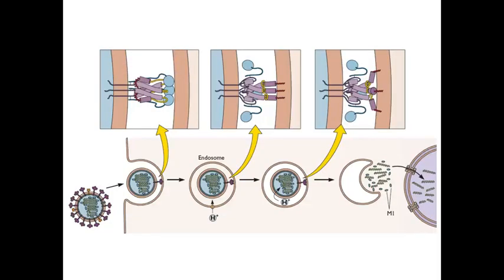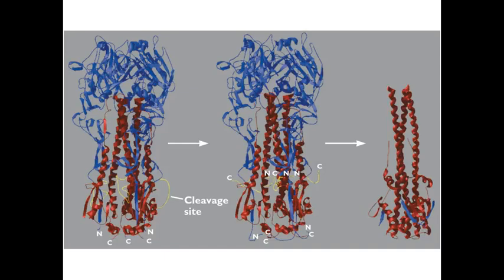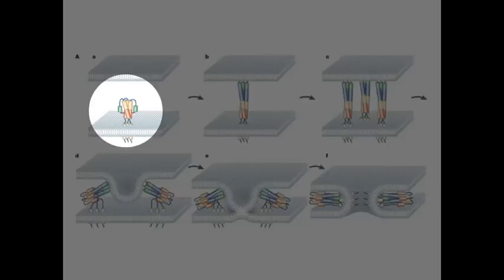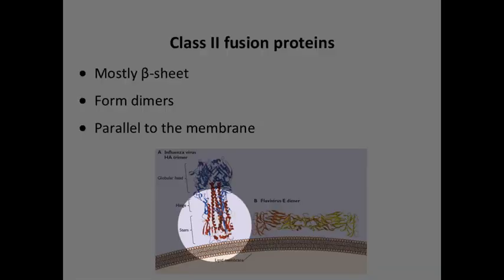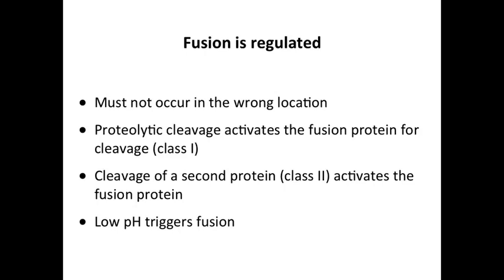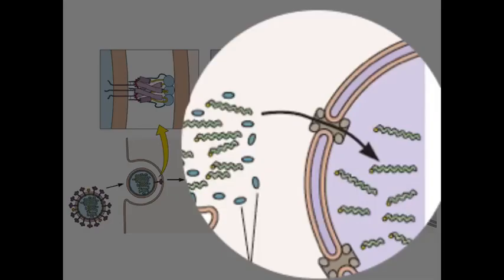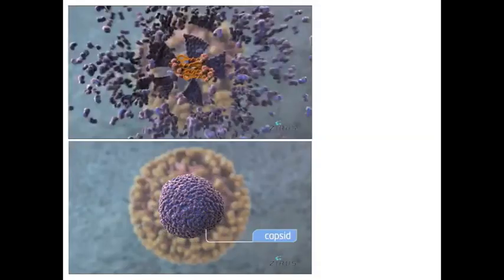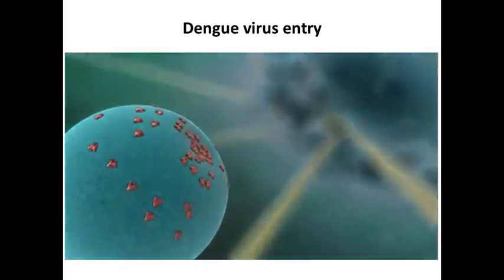04 W5 S3 Acid catalyzed fusion 13 35